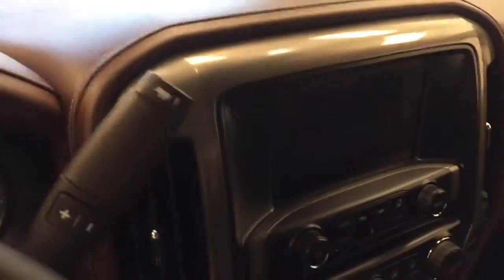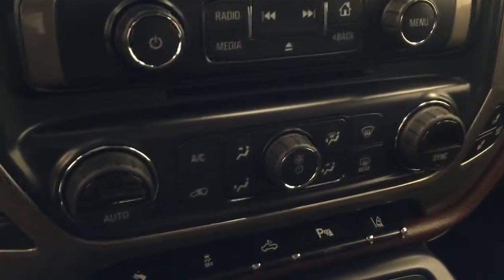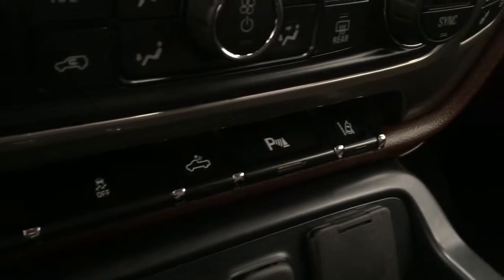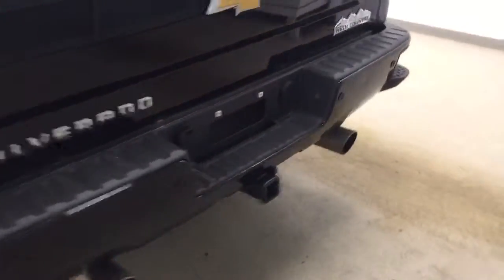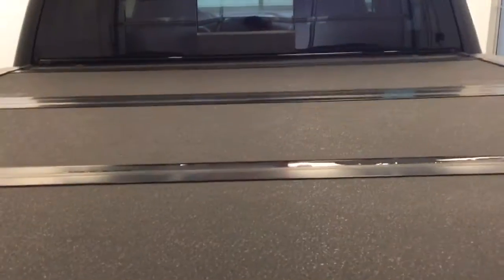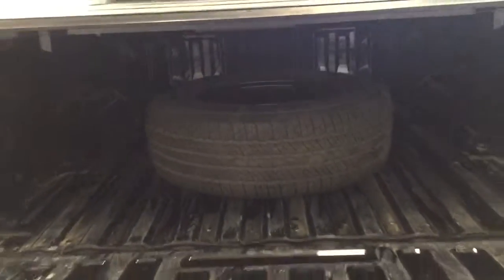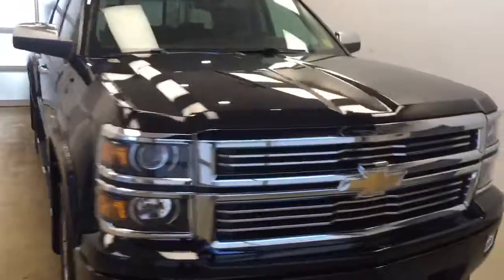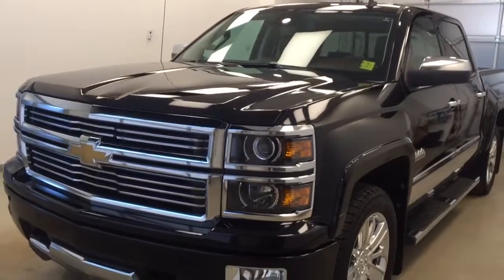2014 Chevrolet Silverado 1500 4WD Crew Cab Short Box High C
This is a 2014 Chevrolet Silverado 1500 4WD Crew Cab Short Box High Country with 6-Speed A/T transmission Black[GBA,Black] color and Saddle interior color.  This video is recorded and uploaded by cDemo Mobile Inspector